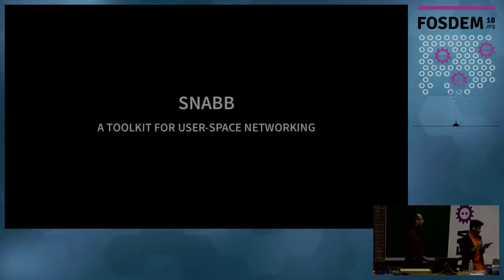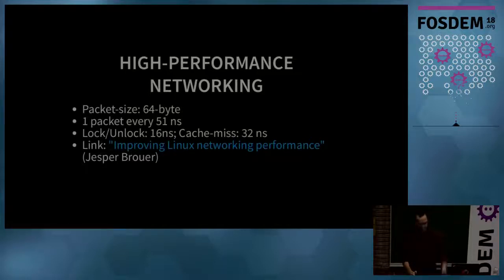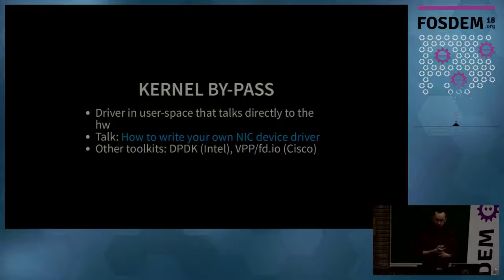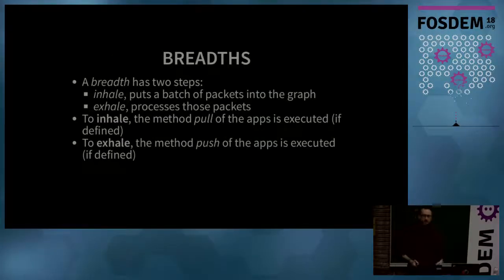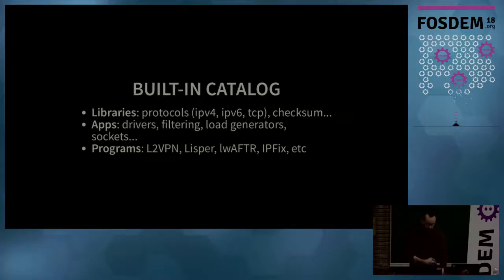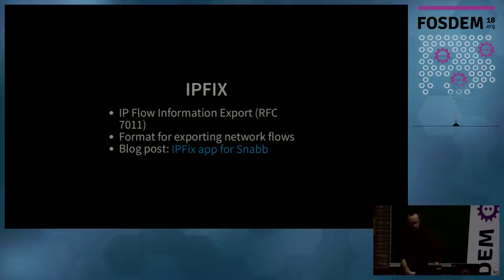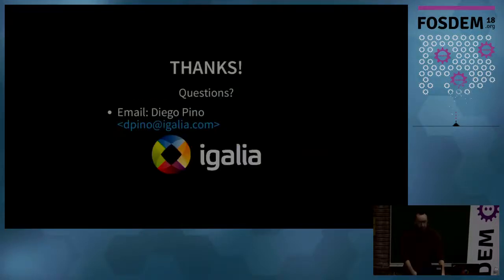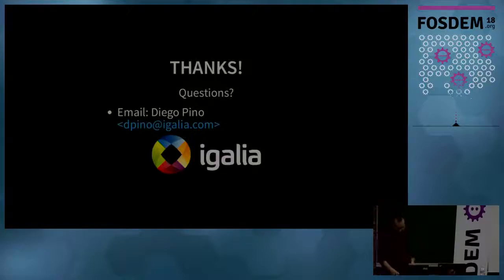Snabb - A toolkit for user-space networking (FOSDEM 2018)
By Diego Pino.

Snabb is a toolkit for developing user-space network functions. A network function (filtering, NAT, encapsulation) is any program that manipulates network traffic. Snabb eases the effort to write such programs. Snabb fits in the category of user-space networking. Snabb by-passes the Linux kernel talking directly to the hardware. This makes Snabb a very convenient tool for high-performance networking. Unlike other user-space toolkits such as DPDK or VPP, Snabb is entirely developed in Lua which significantly lowers the adoption barrier.

In this talk I introduce the Snabb toolkit. Through real-world examples you will learn how Snabb works and even how to start prototyping your own network functions.